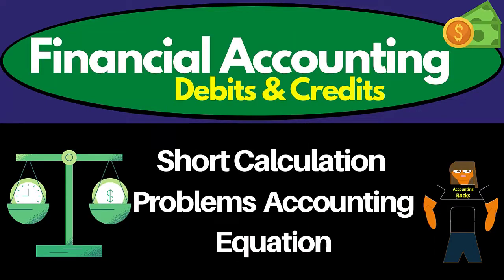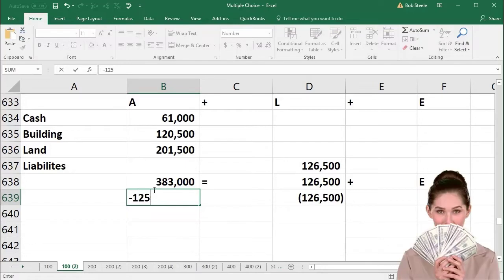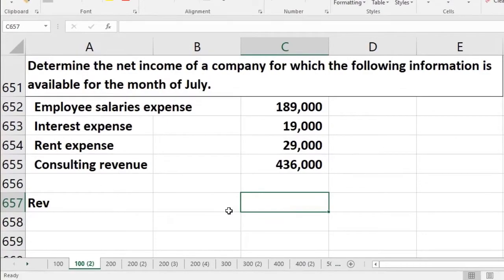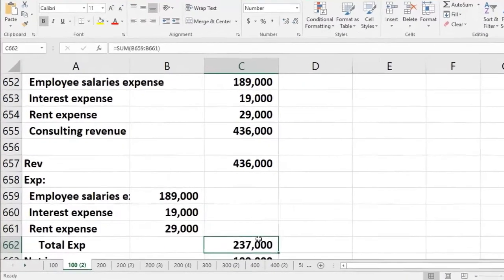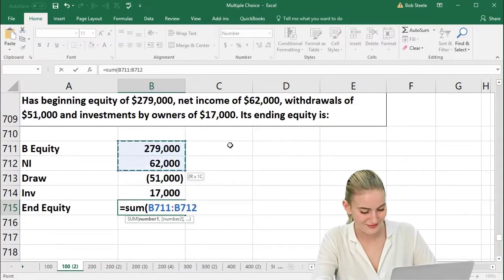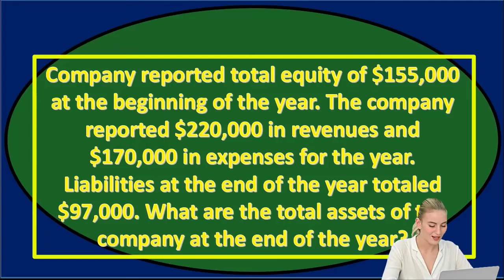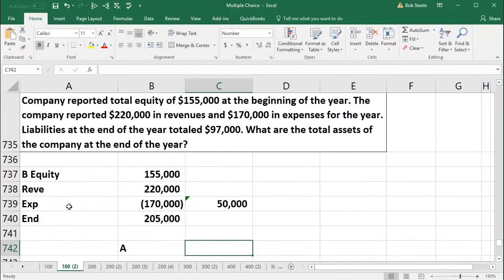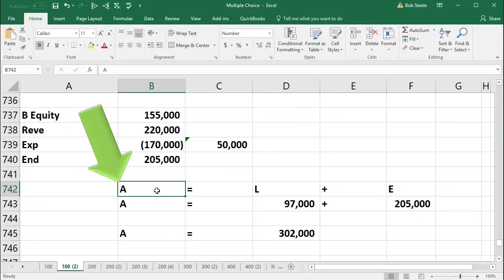Short Calculation Problems Accounting Equation 100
Short Calculation Problems Accounting Equation
Debits and credit